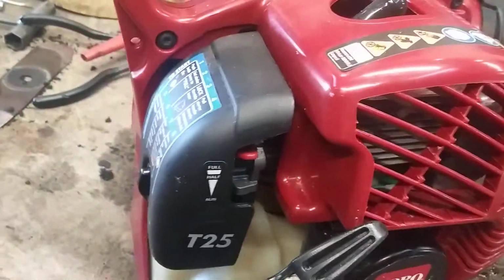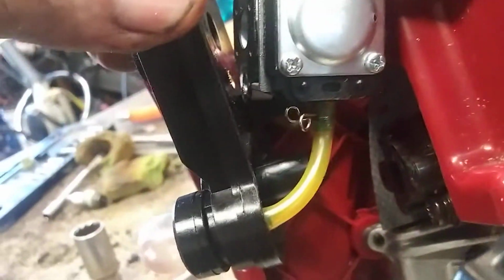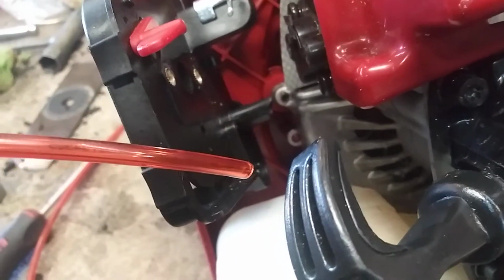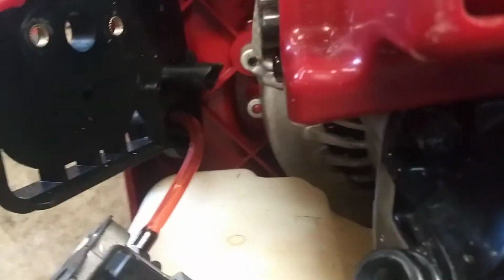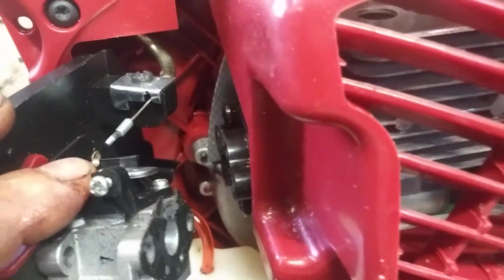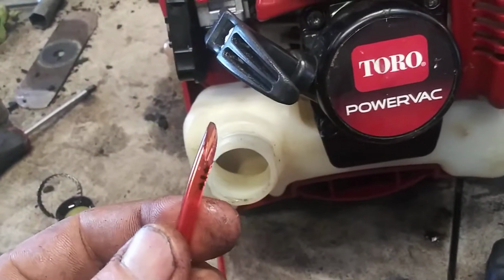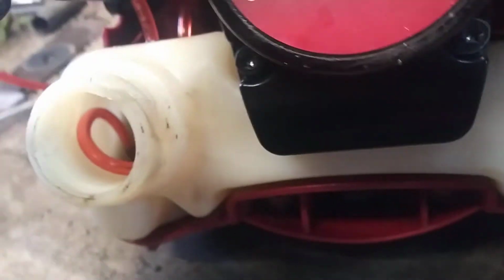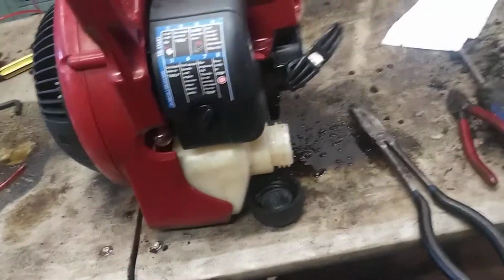* Toro powervac t25 leafblower carburetor and fuel lines repair rebuild fix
carb filter plug primmer ball fuel line kit

tune up kit only